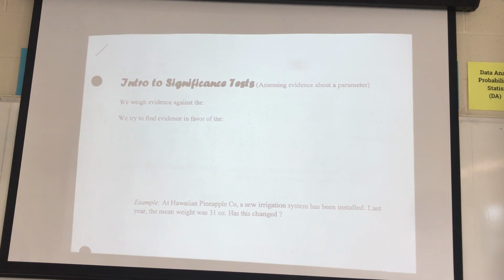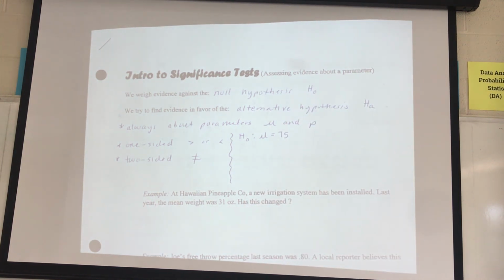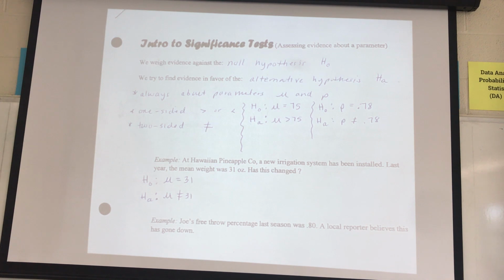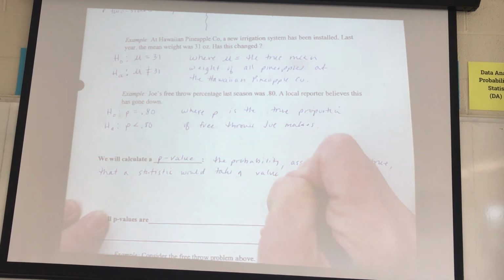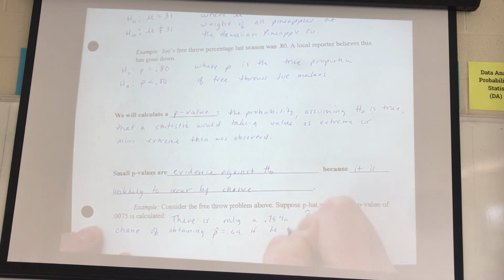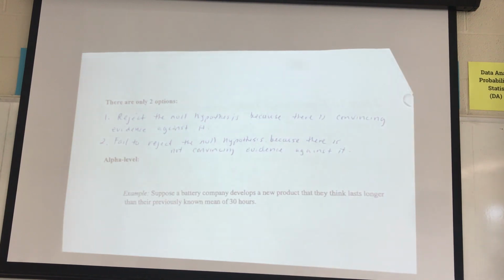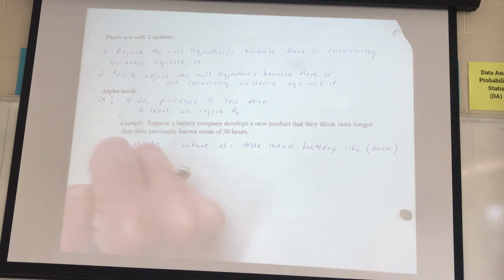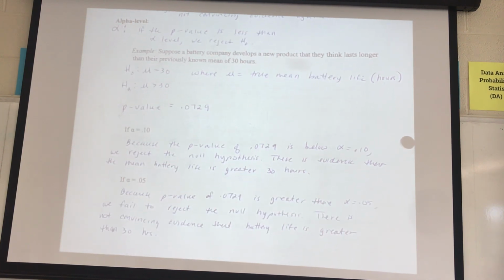Intro Sig Tests